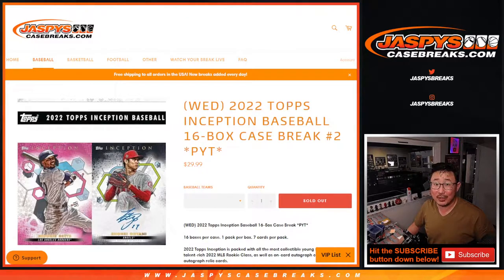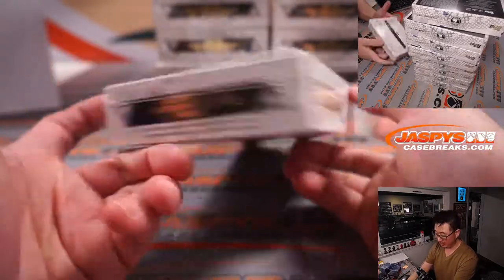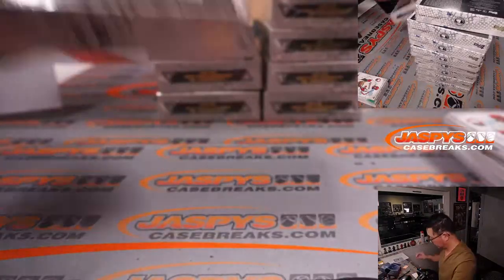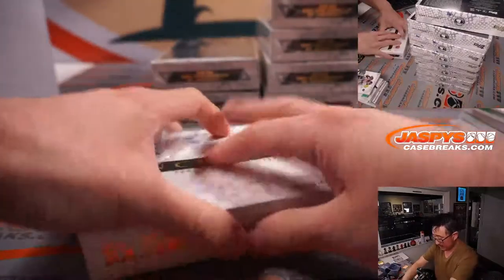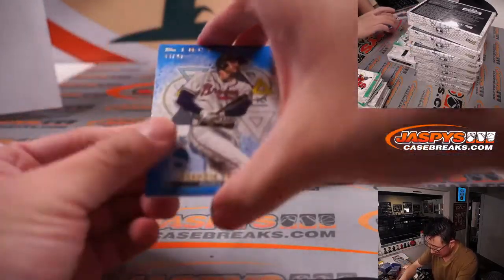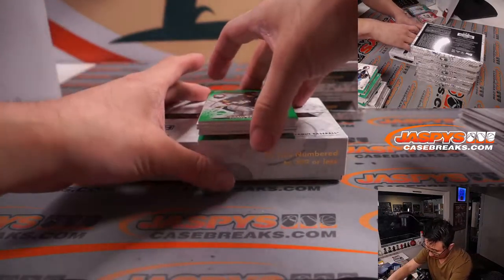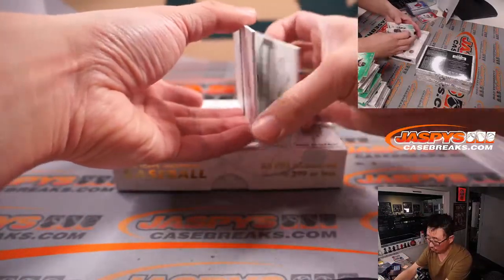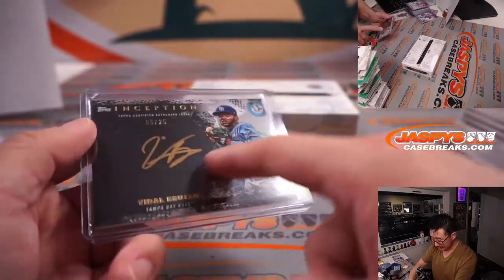W, 03.30.22 ~ 2022 TOPPS INCEPTION BASEBALL 16-BOX CASE BREAK #2 *PYT*